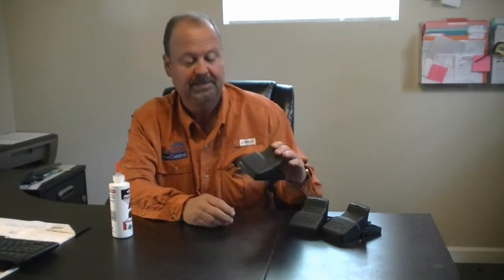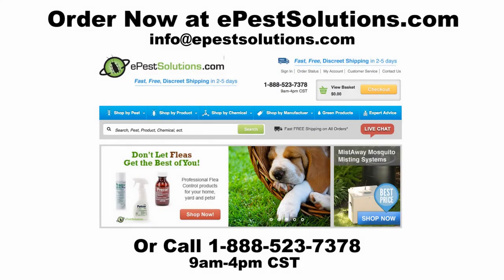Trapper T-rex and Provoke Rat Lure ePestSolutions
Named after the fierce dinosaur, Trapper T-REX is Bell's most recent addition to its line of reliable rat traps. Professionals can now use a safer alternative to competitor's dangerous rat snap traps. PCOs can integrate Trapper T-Rex as a new tool for special situations, too, like chemical free accounts.